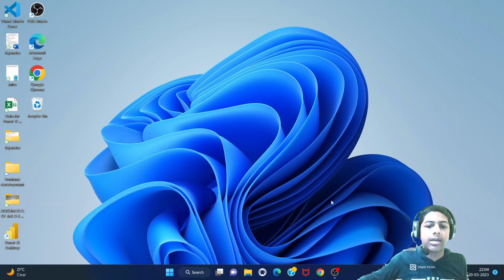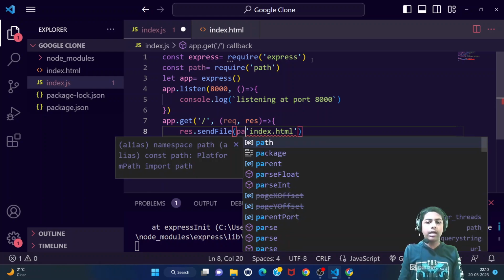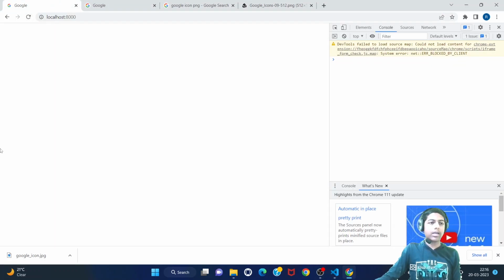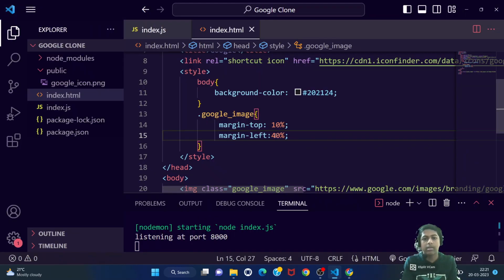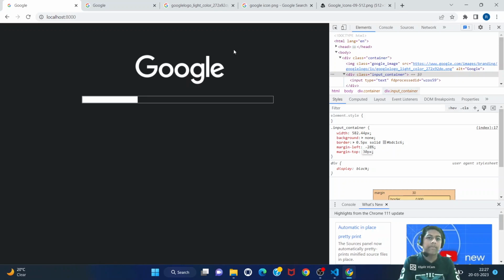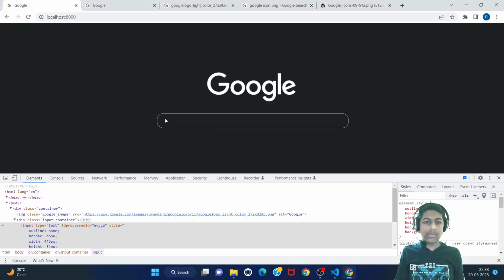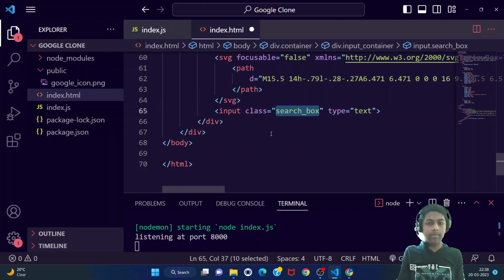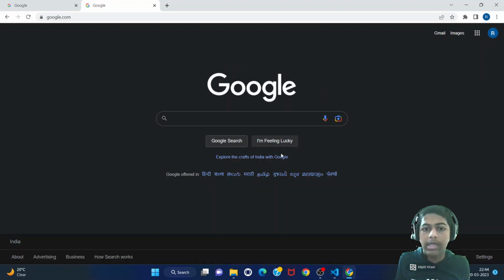How To Make Google Clone | Part 1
In this video, I have explained about how to make a google clone by using expressJS, hbs, basic HTML, CSS and JS.